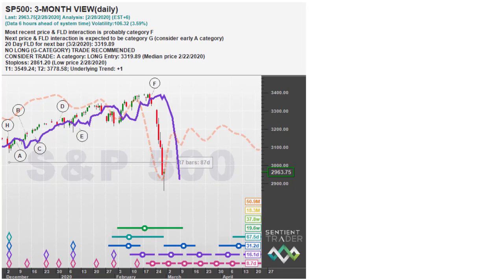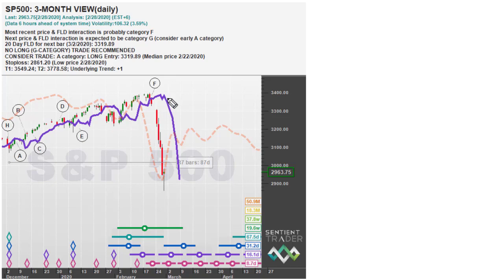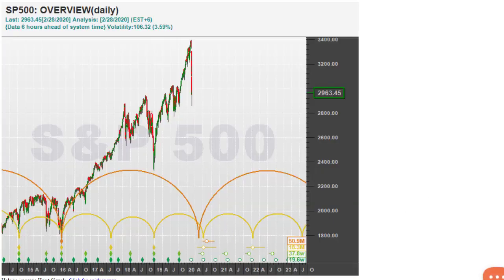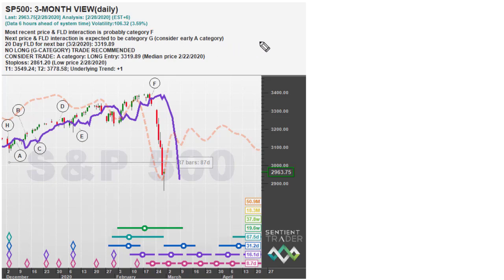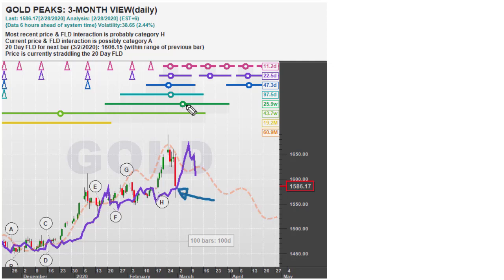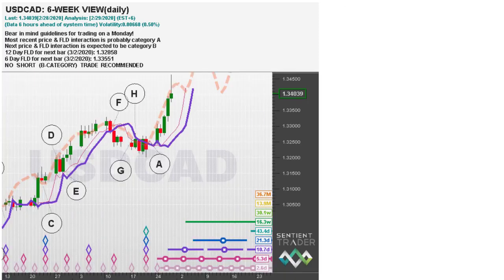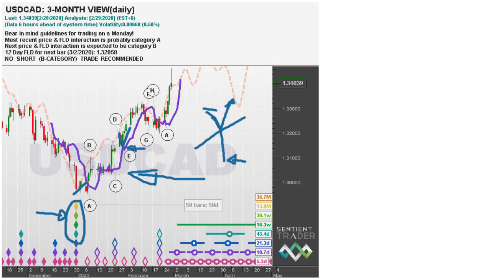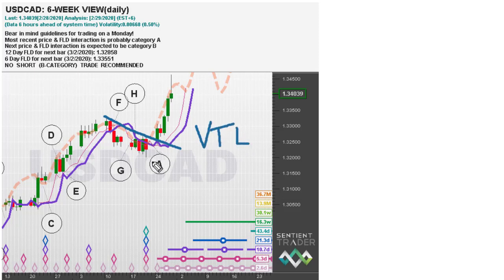Hurst Cycles: 29 February 2020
A quick video in which I discuss:
+ whether the strong move down in US markets is F or D category
+ a very quick look at EURUSD and GOLD
+ and a look at the USDCAD forex pair which has been a textbook example of the FLD strategy so far this year.